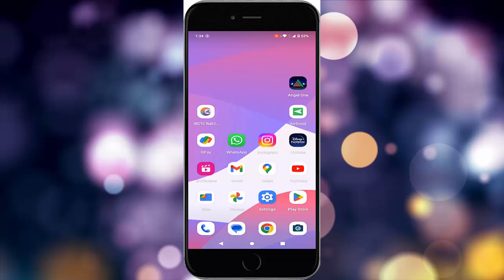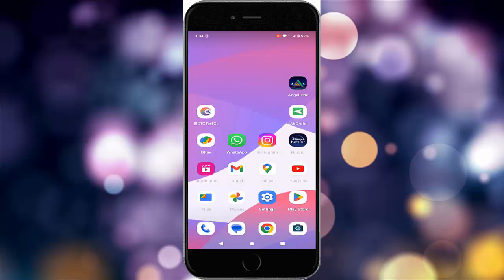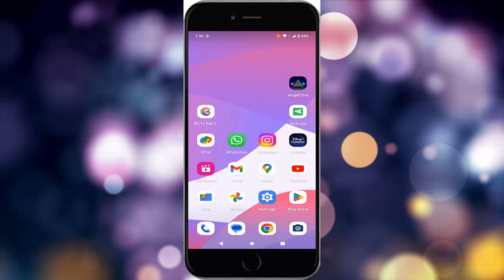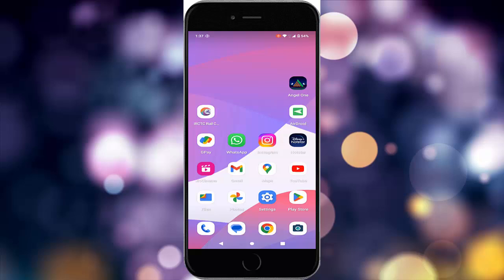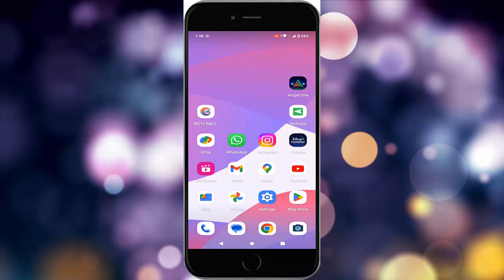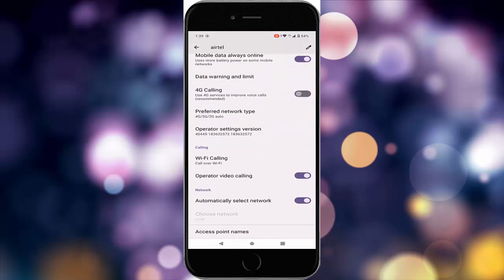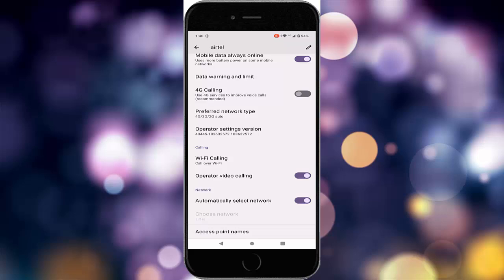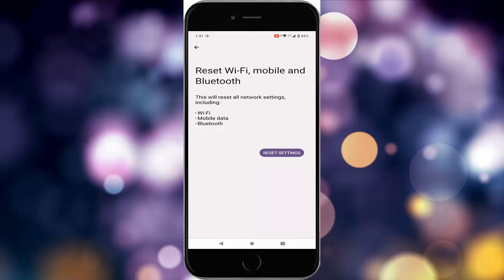How To Fix Internet Data Not Working On Android Phone